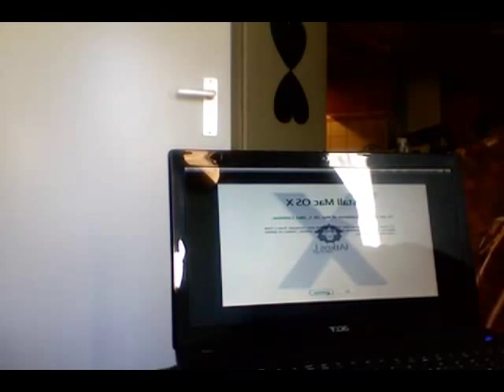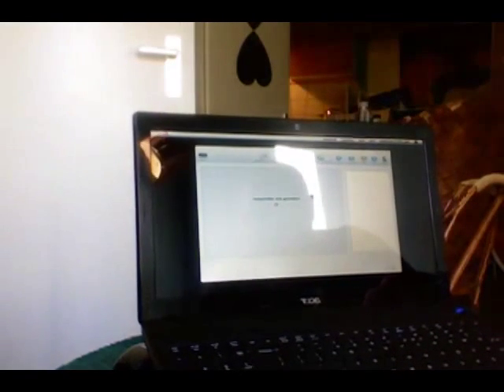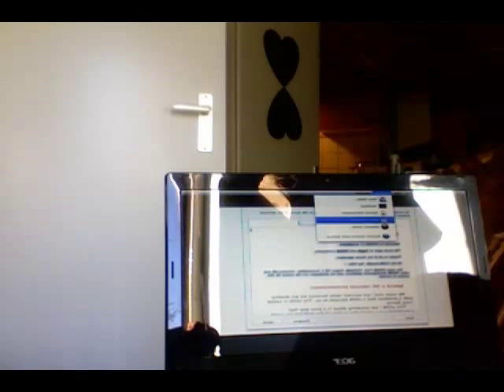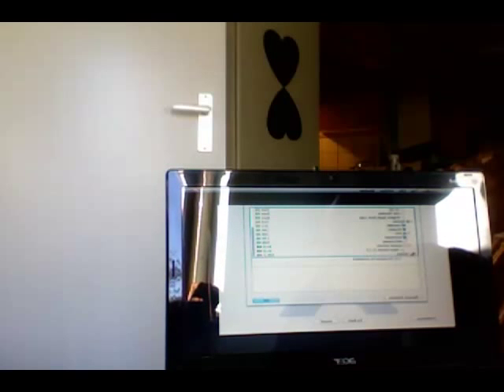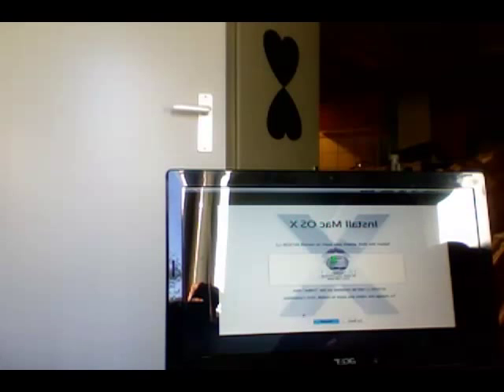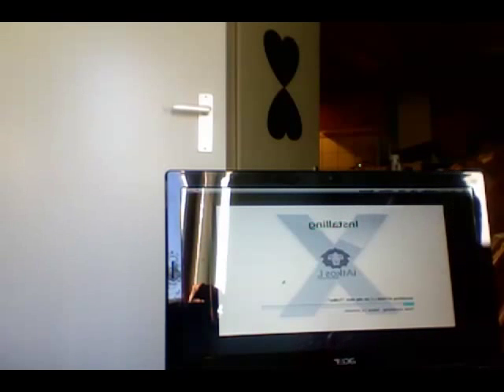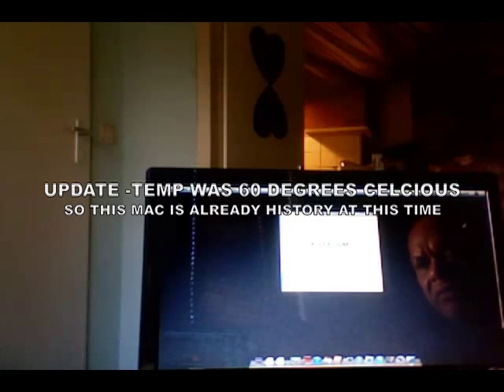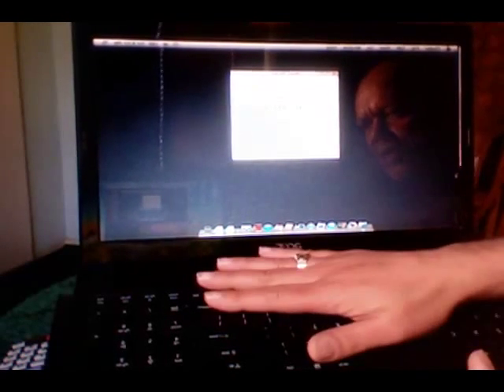(Only Video on Youtube) HOW TO INSTALL MAC OSX LION 2 - ACER ASPIRE 5736 Z -2014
In this video we will install iATKOS L2 -stands for Mac OSX 10.7.2 on a Acer aspire 5736z ..
This might also work on other laptops , and no I have no download link of this test software,please do not ask , ask google instead .

The install is pretty straight up , and in the costuming  part of the install we will try to select the right settings to let this laptop function , although we already know that it will never be a perfect `mac..for that you need a real `mac..but it's still fun to try right ?

Thanks goes out to iATKOS for the build
Video by Channel48
Music Darlington studio
Presented by Puck Darlington

Eerste prijsvermelding  donderdag 9 september 2010
Beoordeling  Score: 4 (1 review)
CPU en moederbord
Processor  Intel Pentium Dual Core T4500
Snelheid  2,3GHz
Moederbordchipset  Intel Mobile GL40
Geheugen
Geheugengrootte  3GB
Geheugentype  DDR3 (SODIMM)
Opslag
Hardeschijftype  5400rpm HDD
Opslagcapaciteit  320GB
Totale opslag  320,000GB
Optische Drive Type  DVD+/-RW DL
Scherm en videokaart
Schermdiagonaal  15,6"
Schermresolutie  1366x768 (WXGA Wide)
Backlight  CCFL
Videochip  Intel GMA 4500M
Interfaces
Video uit  D-Sub (VGA)
Verbinding (USB/FW)  3x USB 2.0
Verbinding (overige)  Modem
Verbinding (Ethernet)  Ethernet 100Mbps
Verbinding (wlan)  802.11b, 802.11g, 802.11n
Overige specificaties
Laptop extra's  Cardreader, Webcam
Besturingssysteem  Windows 7 Home Premium
Kleuren  Zwart
Toetsenbord
Toetsenbordindeling  Qwerty
Taal  Meertalig
Afmetingen en gewicht
Gewicht  2,7kg
Garantie en bijzonderheden
Fabrieksgarantie  1 jaar carry in
Meer informatie
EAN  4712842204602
SKU  LX.R7Z02.020
Tweakers ID  26570322